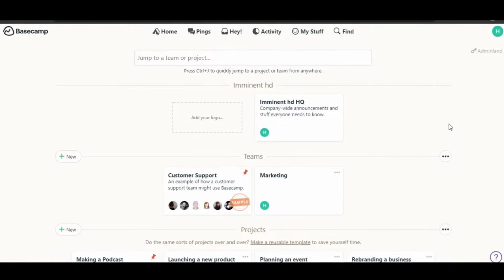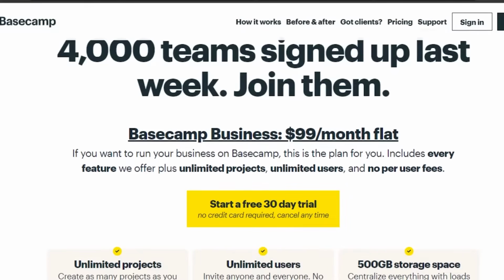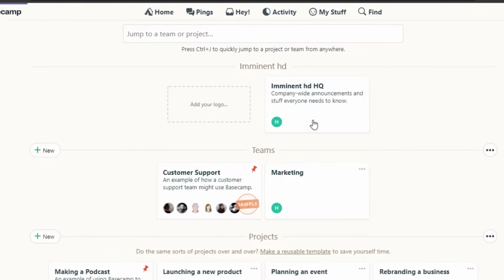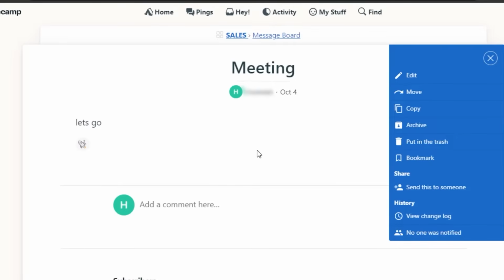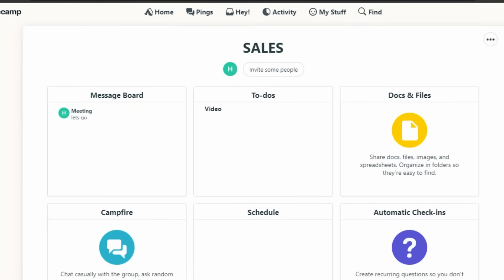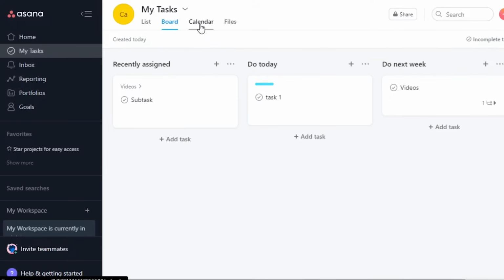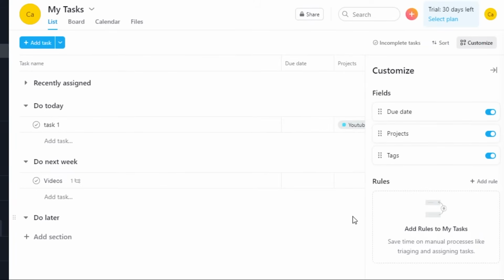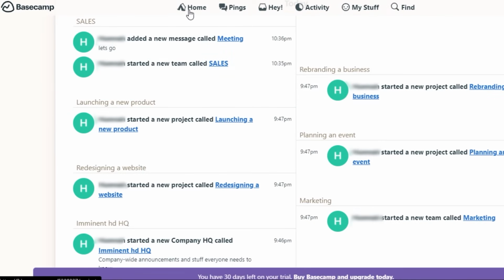Asana vs Basecamp 2024 ❇️ Pros and Cons Review Comparison (Which One Is Better?)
Asana vs Basecamp Pros and Cons Review 2024 | Which One Is Better?

In this video, i'm going to be going through a detailed Asana vs Basecamp review for you going over the pros and cons.

The goal of this video is to create an in depth comparison between Basecamp vs Asana in 2024.